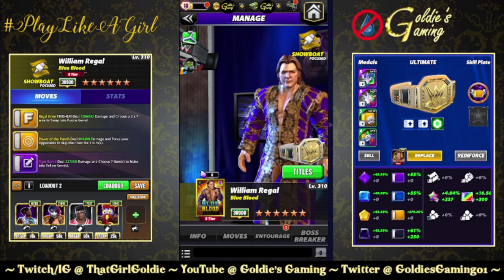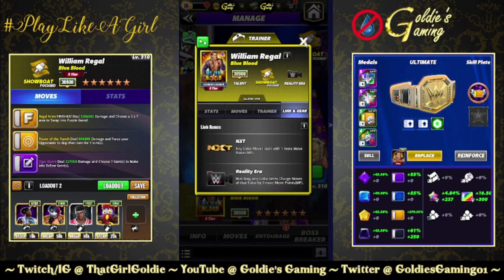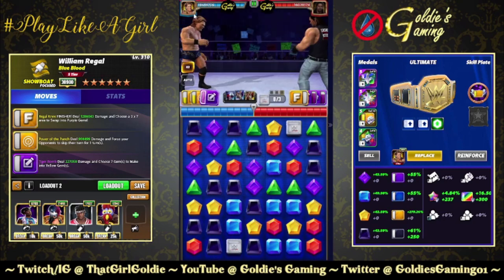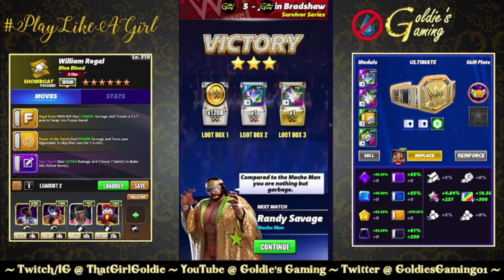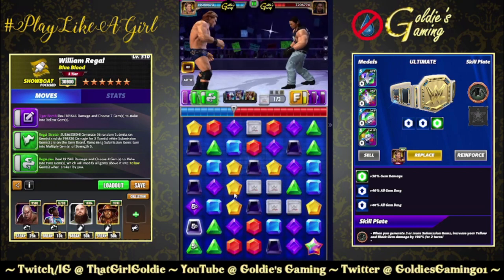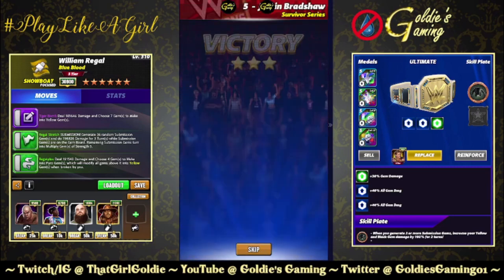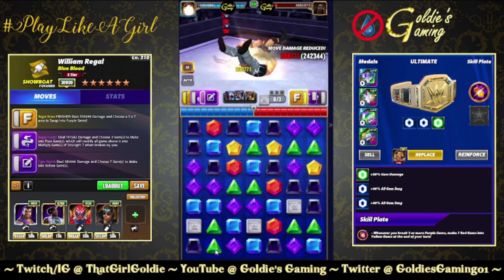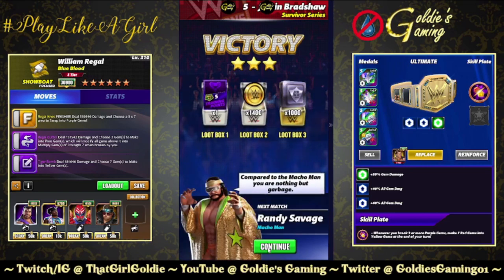William Regal "Blue Blood" 6sb Gameplay - WWE Champions